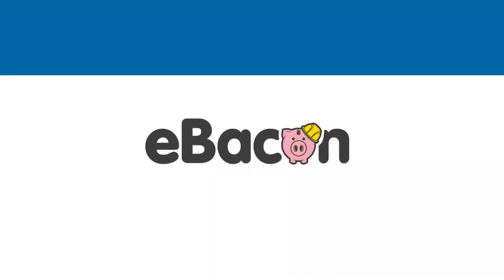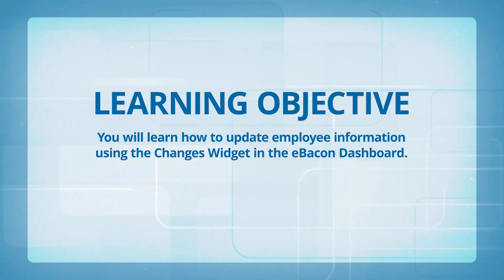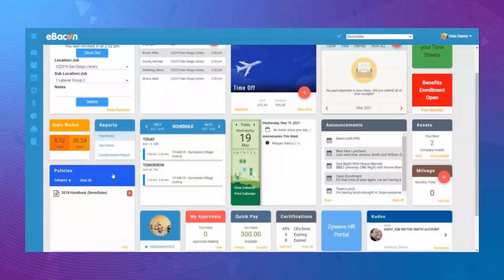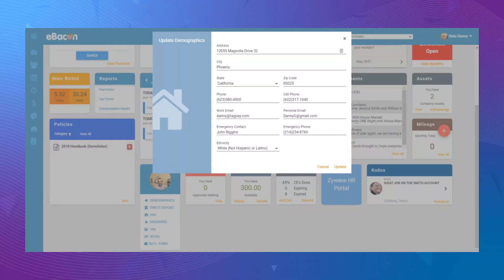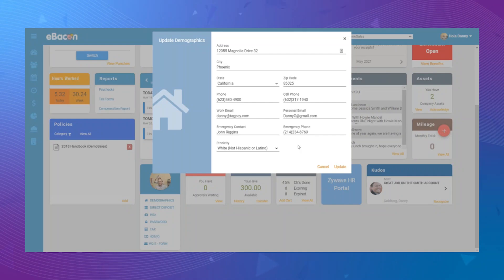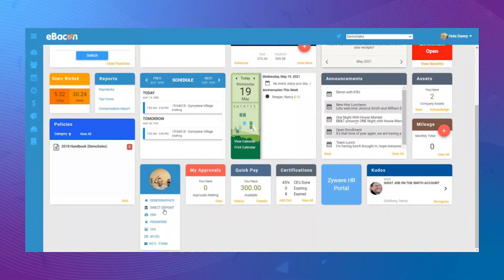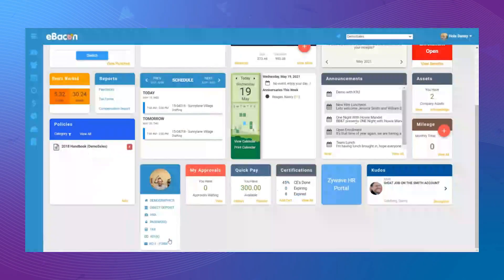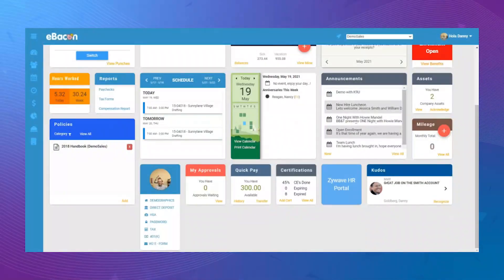eBacon How-To: Employee Changes Widget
Go to eBacon to learn about how to manage and automate certified payroll, prevailing wage, and construction workforce management

This video will help you learn all about how the Employee Changes Widget section on the eBacon software dashboard.

eBacon specializes in payroll and workforce management software crafted specifically for the construction industry. Our advanced platform offers robust job costing, general ledger capabilities, and tailored solutions for the unique challenges of construction payroll. Our solutions include comprehensive payroll processing, fringe benefit management, time tracking, and a robust HR platform. For those dealing with the complexities of certified payroll, we provide additional functionality to simplify and streamline the process.

Learn more about workforce management by watching our series of webinars